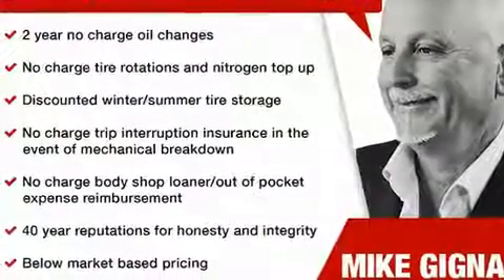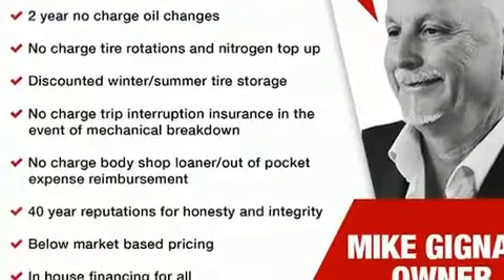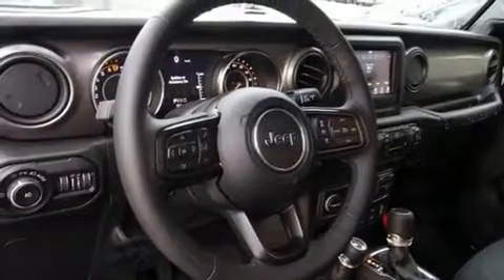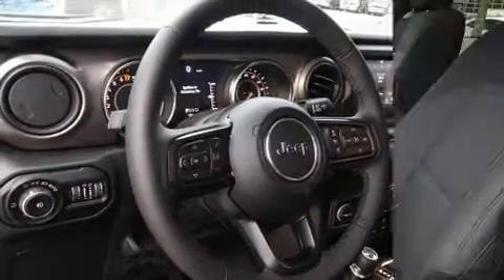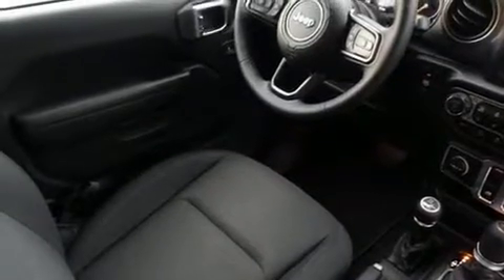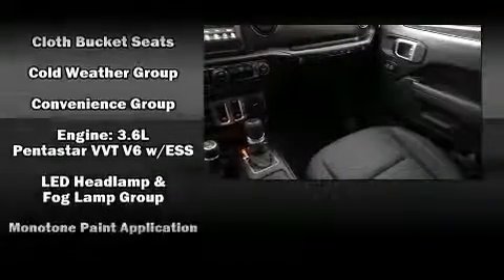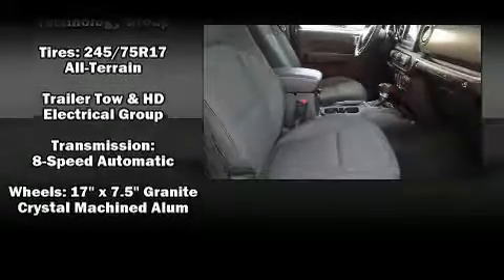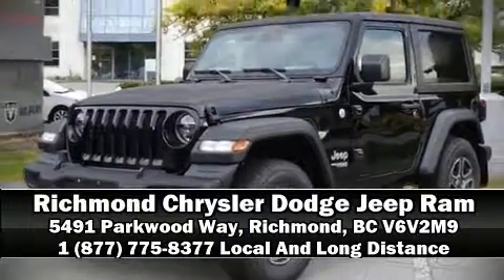2020 Jeep Wrangler Sport S in Richmond, BC V6V2M9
Come test drive this 2020 Jeep Wrangler. This 2 door, 4 passenger convertible is waiting for you to take home! It distinguishes itself from the competition with features such as: heated seats, power door mirrors and heated door mirrors, blind spot sensor, remote keyless entry, cruise control, a trailer hitch, and 1-touch window functionality. Audio features include an AM/FM radio, steering wheel mounted audio controls, and 9 speakers, providing excellent sound throughout the cabin. Jeep also prioritized safety and security with features such as: dual front impact airbags, front side impact airbags, traction control, brake assist, a panic alarm, and 4 wheel disc brakes with ABS. Various mechanical systems are monitored by electronic stability control, keeping you on your intended path. Come down to our dealership, you'll get a great vehicle at a great price, with the experience and dedication of our whole team behind you.